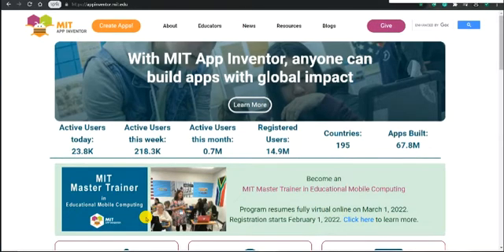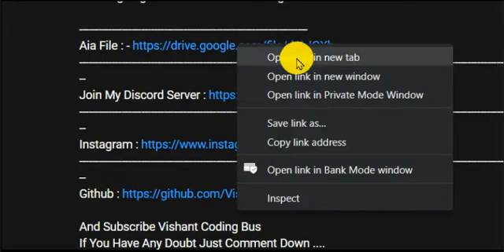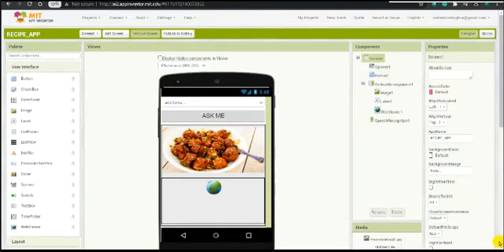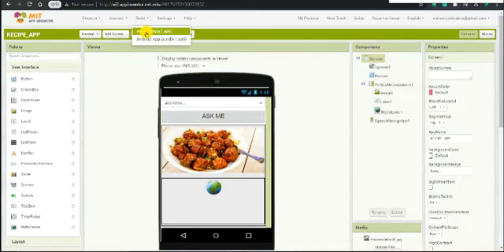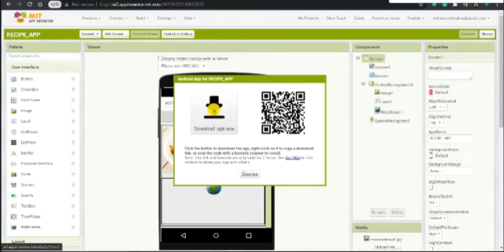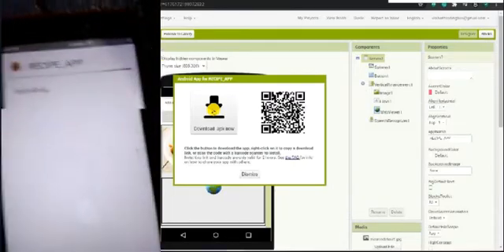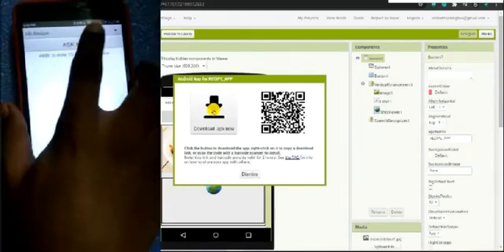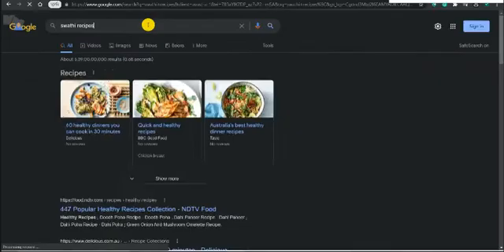How To Make A Recipe App In Mit App Inventer [Free AIAFile] I Build A Recipe App In Mit App Inventer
In this Video I Will Show You How To Make Your Own Recipe App In Mit App Inventor

Bye Bye 🙋‍♂️🙋‍♂️🙋‍♂️🙋‍♀️🙋‍♀️🙋‍♀️